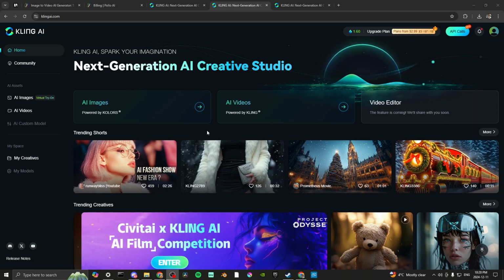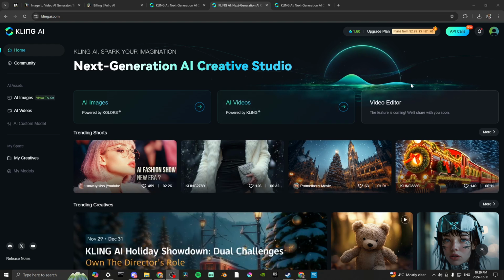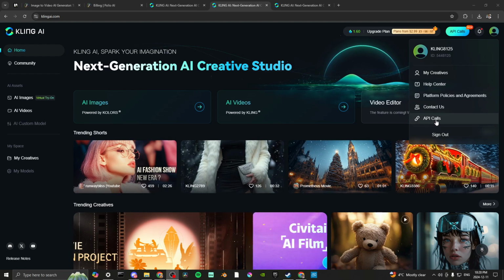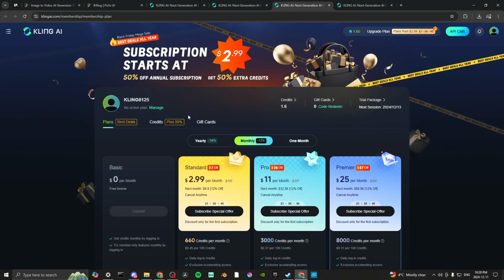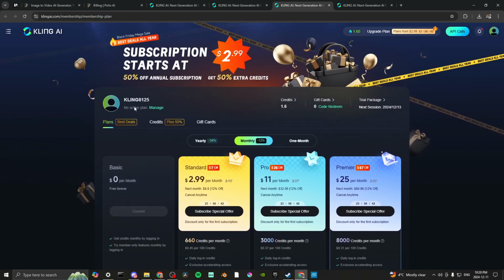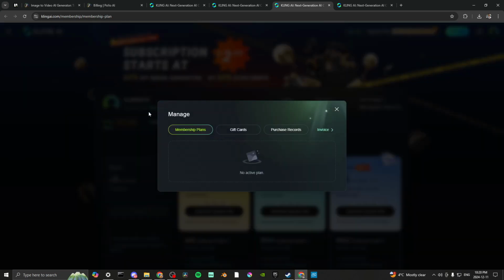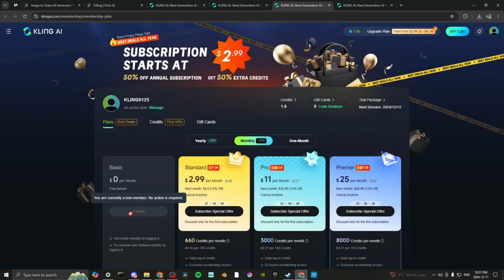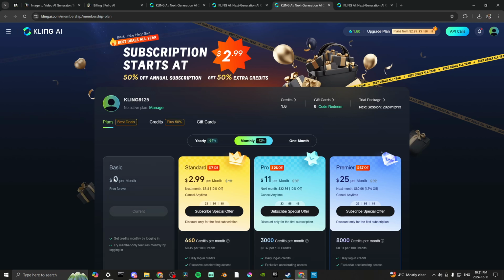How To Cancel Kling Ai Subscription - Full Guide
Follow this easy step-by-step guide to cancel your Kling AI subscription and avoid additional charges.